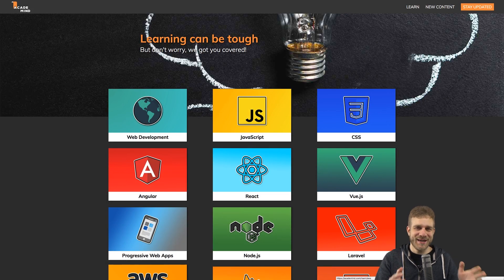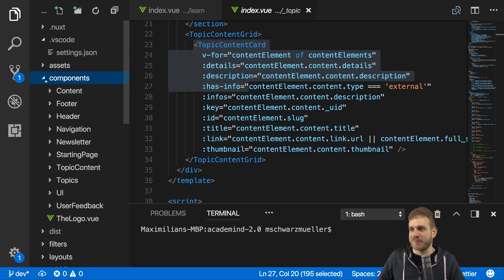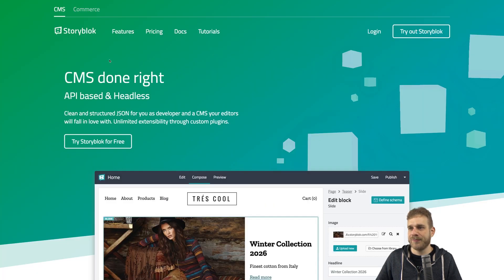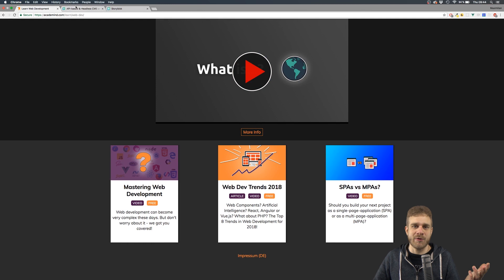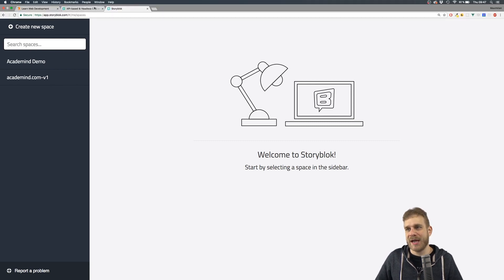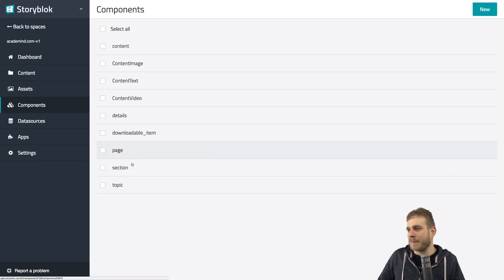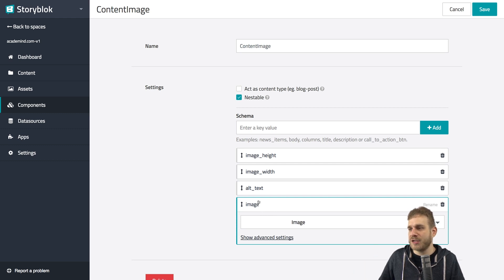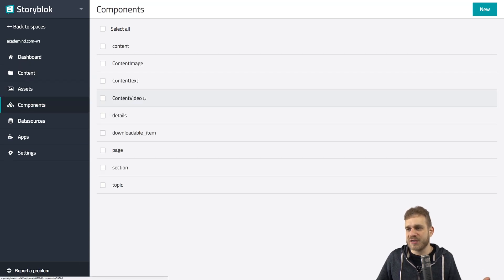Storyblok and Nuxt.js | Behind the Scenes of Academind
We launched a brand-new version of academind.com a few weeks ago. Let's take a brief look behind the scenes and see how we leveraged Storyblok and Nuxt.js.